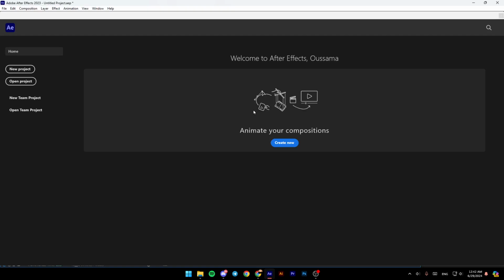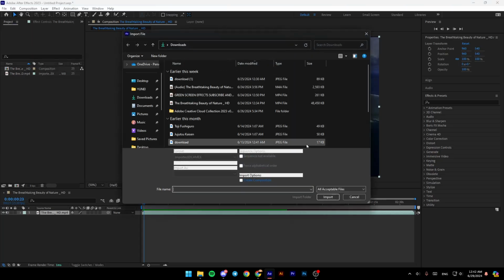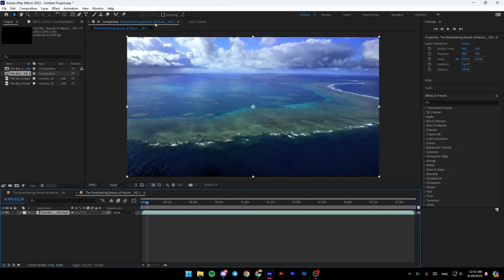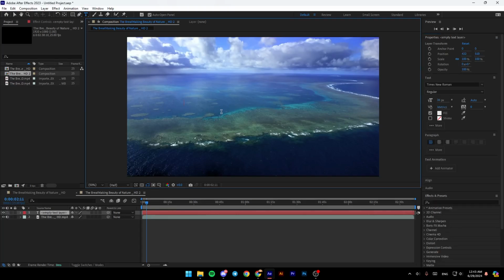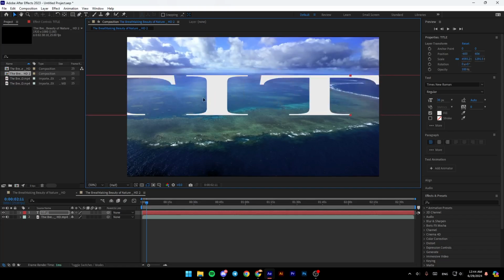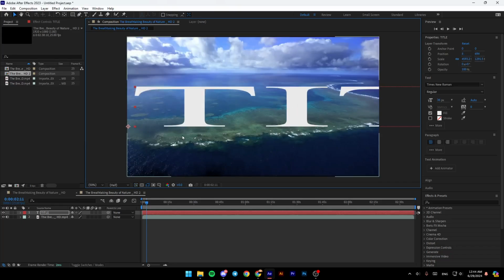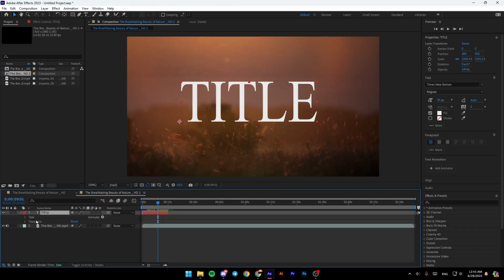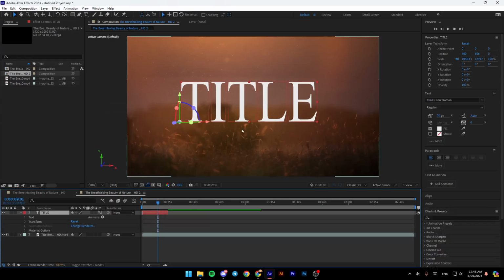How To Create Title Sequence In Adobe After Effects Tutorial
Today we talk about create title sequence in adobe after effects,after effects title intro,how to make cinematic intro,title animation in after effects,after effects title tutorial